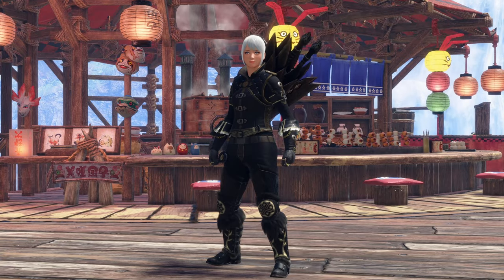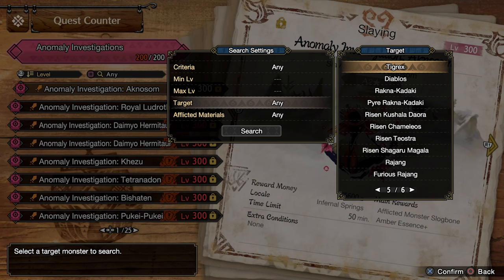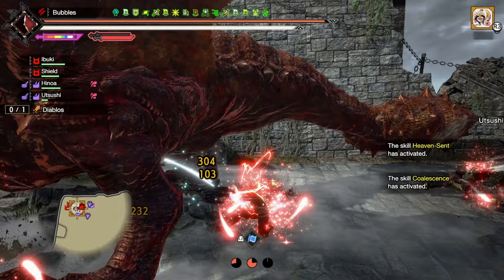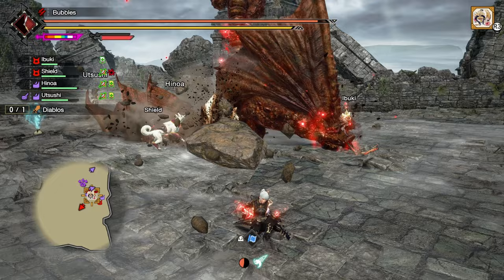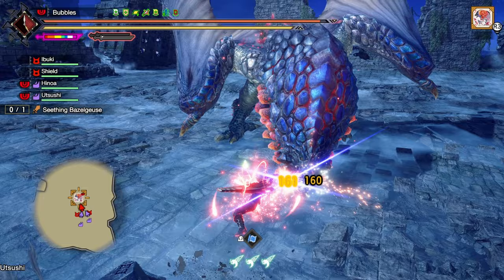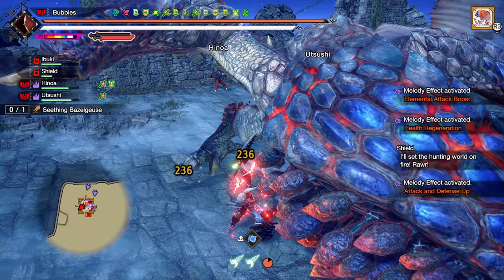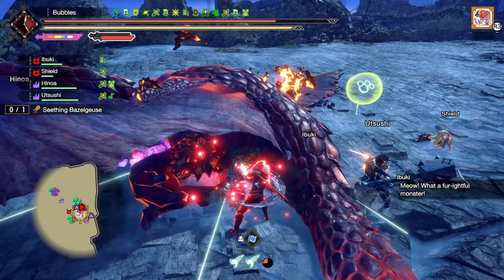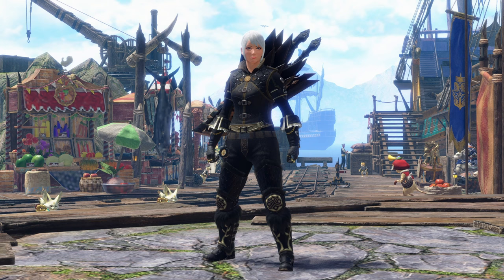How I Leveled My Anomaly Rank In Monster Hunter Sunbreak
Hey Everyone!! How I Leveled My Anomaly Rank In Monster Hunter Sunbreak, In todays video i figured i may as well finally make a video going over how i went about leveling up my anomaly rank, since it was getting asked almost non-stop since the patch came to consoles. Hope You Enjoy